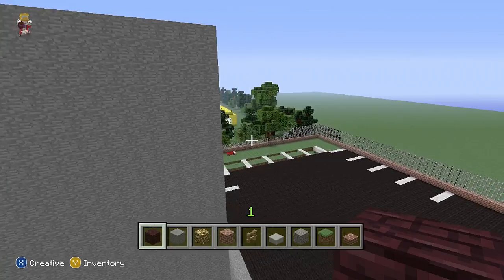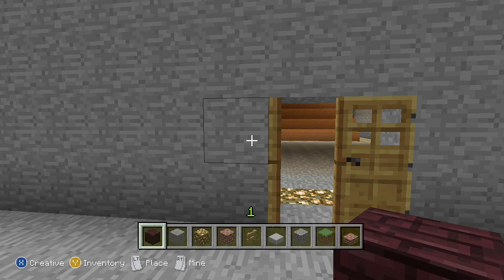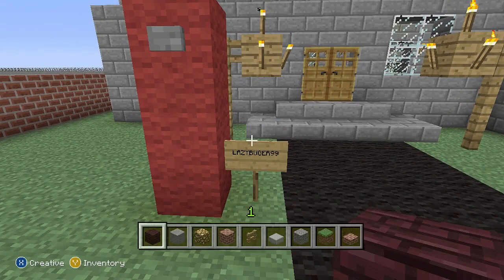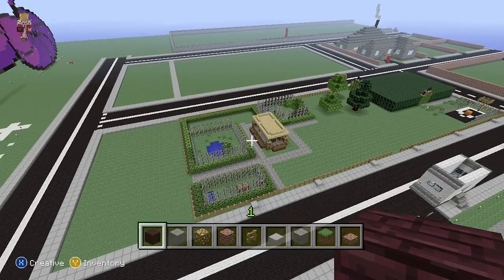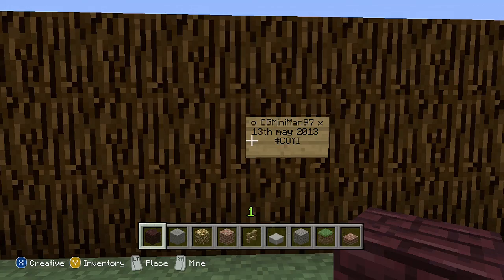The West Ham Complex - Minecraft #5 - Good Look Around!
If you enjoyed the video, a like or thumbs up is greatly appreciated!

The Outro Details:

Song: Famous Artist: Calvin Coolidge

I have 5 Intro's and this is the Music Used:

Artist - Calvin Coolidge Song - Bandz A Make Her Dance (Remix)
Artist - Kare Lezz Song - Silent Wars
Artist - ForEverMore Song - Aporia
Artist - Mutrix - Song - Come Alive Ft Charity Vance
Music Details

Music Used within my content for which I have the Correct Permissions.

Artist: Klaypex - - Album: Ready To Go / Loose Dirt

Artist: Calvin Coolidge - - Album: Chaos

Artist: Crown The Empire - - Album: Limitless

Artist: Call us Forgotten - - Album: A Hope Remains

Artist: Fictiondnb

Artist: Kare Lezz - - Album: Annunaki

Artist: Mutrix

Artist: ForEverMore - - Album: Sojourner

Ultimate Team Central